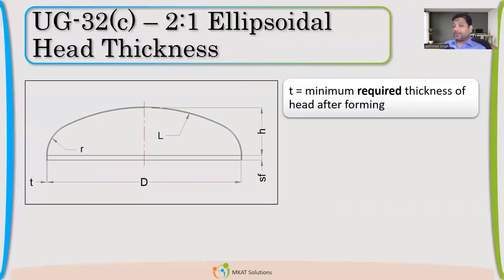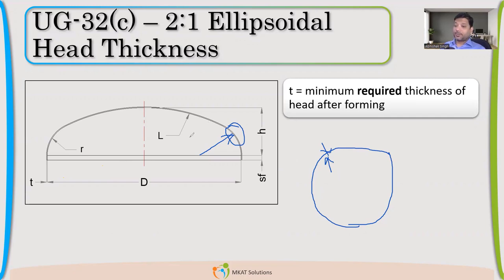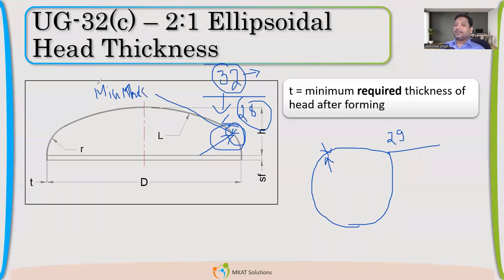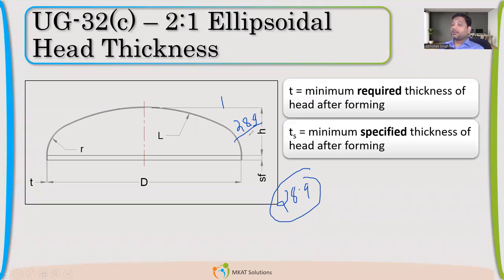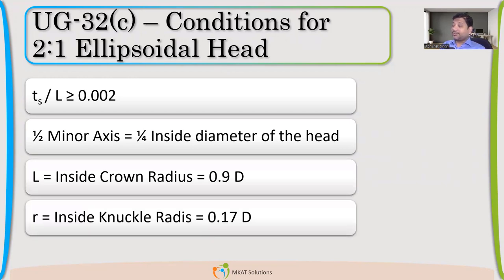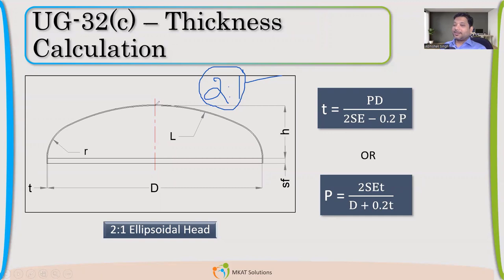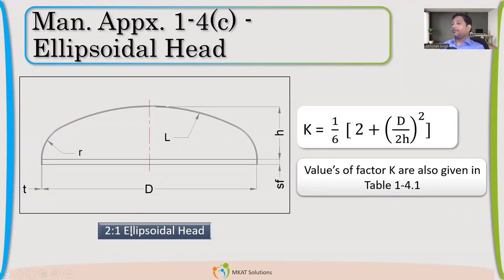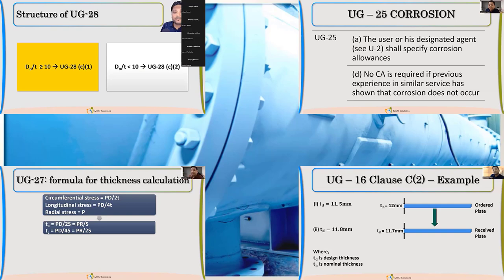Procedure for Thickness calculation of Ellipsoidal Head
UG-32 | Ellipsoidal head Thickness | Conditions for 2:1 Ellipsoidal Head |
Mandatory Appendix 1-4(C) Ellipsoidal Head |

Courses Available:
-Master,  Pressure Vessel Design,  as per ASME SECTION VIII Division 1.
-Master,  Tall cylindrical tower,  or Column design.
-Master,  Heat Exchanger Design,  and TEMA requirement.
-Master,  PVElite software.
-Master,  Storage Tank Design,  as per API 650.

EMI Option also available for Paid courses